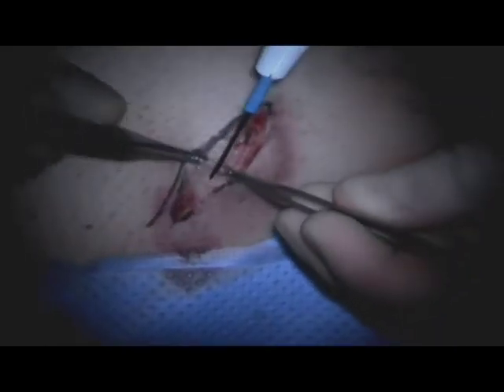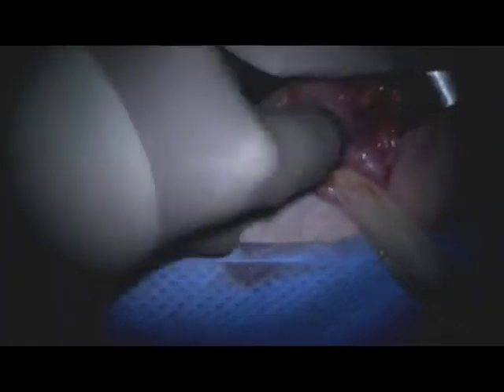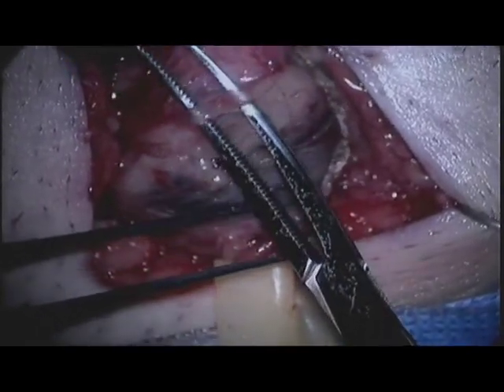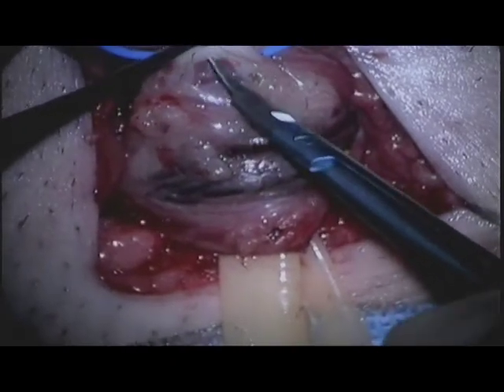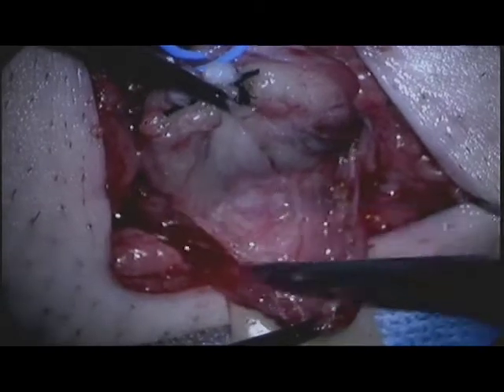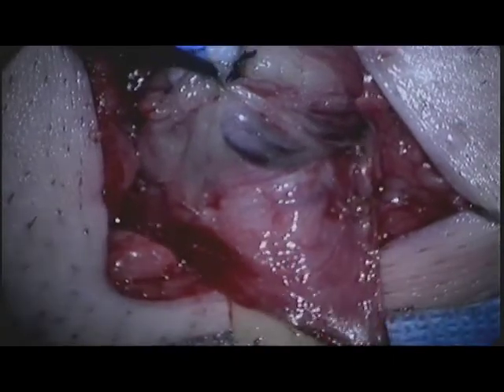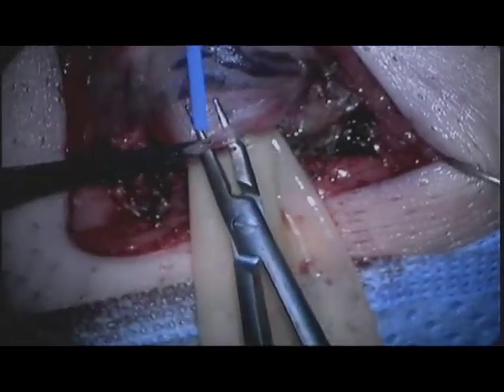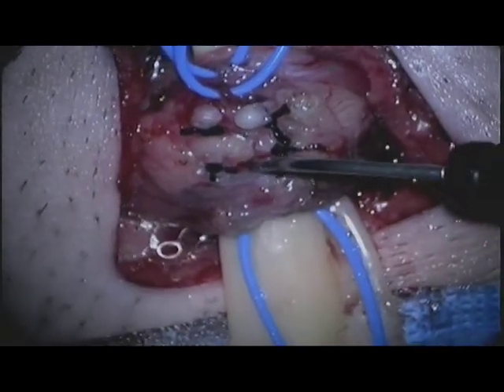Microscopic spermatic cord denervation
James Craig, MD, and Jim Hotaling, MD, discuss technique for microscopic spermatic cord denervation with three preserved lymphatics,  one preserved testicular artery, and all surrounding tissue structures transected.